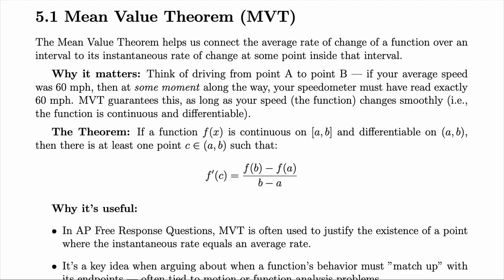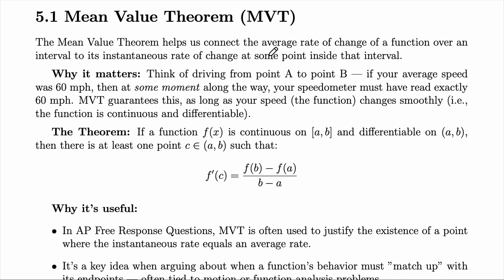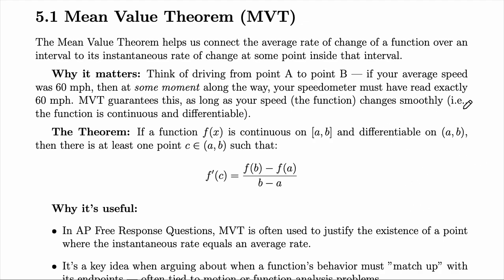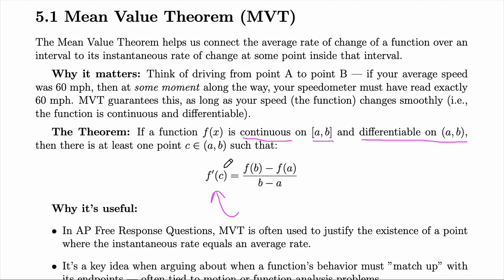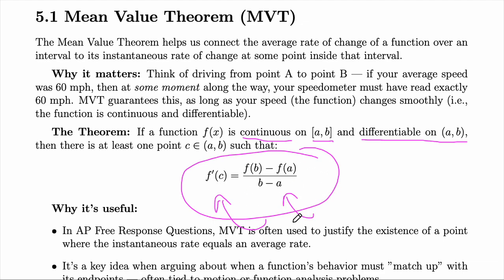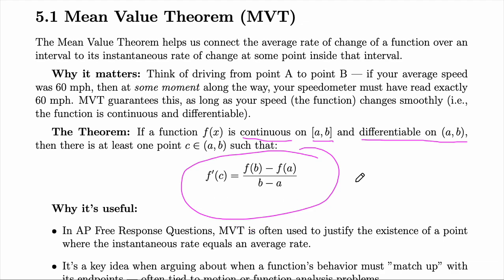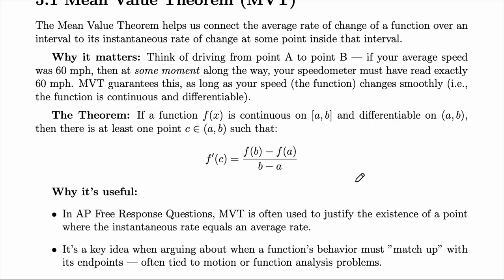Mean Value Theorem (MVT)